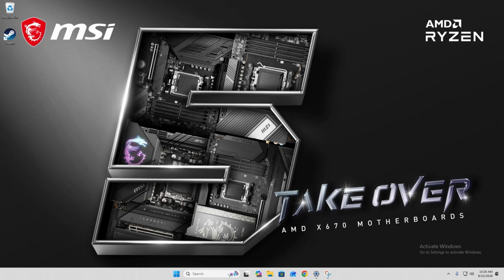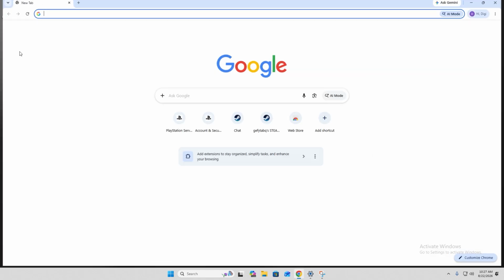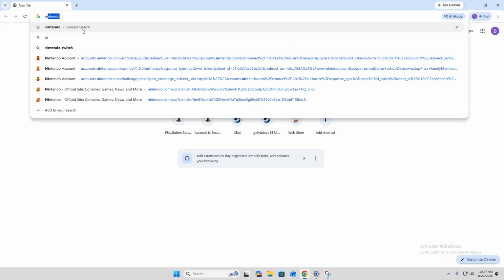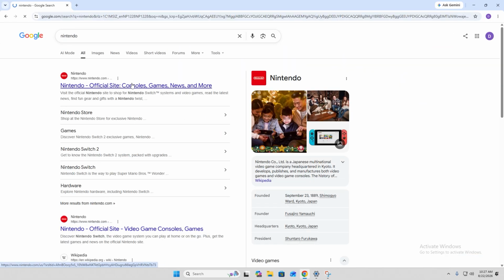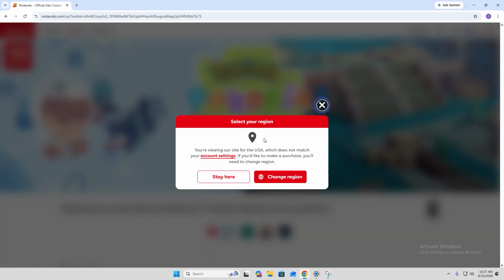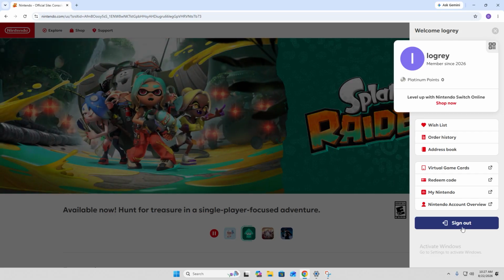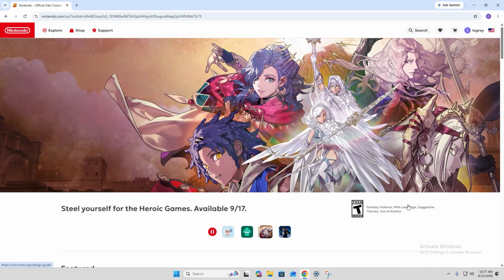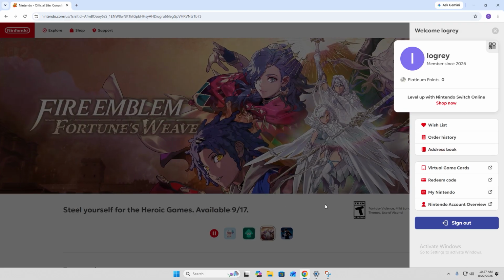How to Log Out of Nintendo Switch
Learn how to log out of Nintendo Switch with simple step-by-step instructions. If you want to sign out of your Nintendo Account, remove your account from a console, or switch to a different account, this guide will show you what to do.

Follow the steps in this video to log out of Nintendo Switch and manage your Nintendo Account settings.